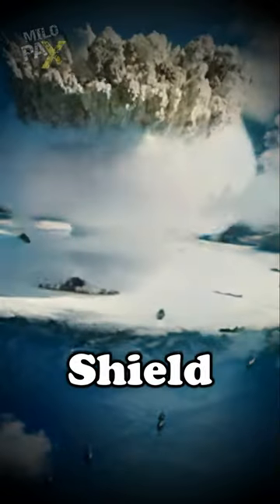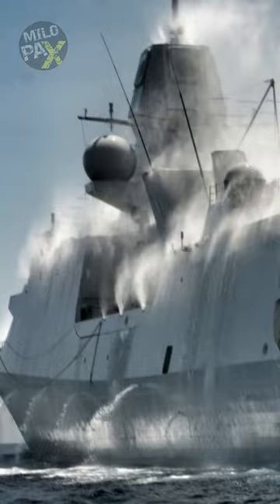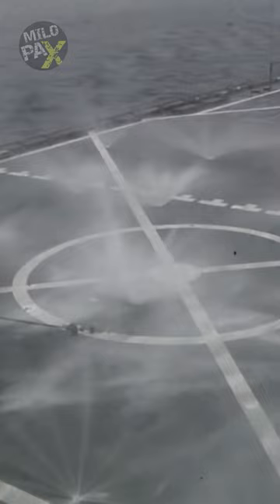How Does The US Navy Shield Its Ships From Nuclear Fallout?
The US Navy takes nuclear defense seriously. When it comes to protecting its vessels, the Washdown System takes center stage. This innovative technology creates a water shield around the ship, effectively neutralizing the threat of nuclear fallout. During nuclear attacks, the system draws seawater to drench the ship's surfaces, creating a barrier that dissolves and contains harmful contaminants, ensuring the ship remains operational.
What sets the Washdown System apart is its exceptional effectiveness. Extensive tests, like Operation Castle, have demonstrated that it is, on average, 95% effective in reducing contamination levels. This means that in the aftermath of a nuclear event, a ship equipped with the Washdown System can remain operational, while a non-protected ship might require extensive decontamination.
But it doesn't stop there. Originally designed for nuclear defense, the system now also guards against chemical, biological, and radiological threats, showcasing its versatility in protecting naval assets.

ADDITIONAL READINGS:

This Is How A Sci-Fi Water Shield Protects Warships From Nuclear Explosions!
Modern Warships are equipped with a special water shield to defend against a nuclear blast. The CWS is a vital defense mechanism aboard USN ships.
Sometimes, real-life military technology is more impressive than science fiction. The Countermeasure Washdown System, dubbed CWS for short, onboard modern warships helps them defend against the most destructive weapon known to man using water.
Large warships do not come cheap. The USS Gerald R Ford costed USA a staggering $17.5 billion for construction, research, and development. Using countermeasure systems, modern warships sail at the center of a multi-layer defense envelope. This includes missile interceptors, radar and data dissemination systems, and a Close-in Weapon System.
Above all, in naval warfare, nuclear weapons pose a menacing threat that's divided into blast, heat, and contamination. When an inbound ICBM shows up on the radar, AEGIS cruisers escorting larger vessels intercept the threat with SM-1 missiles. Yet, if the nuke goes through, the Sci-Fi-style Countermeasure Washdown System springs into action.

The Use Of Water Shields Dates Back To The Cold War!
The concept of using water to shield against nuclear explosions dates back to the early days of nuclear weapons development. In the years leading up to the Cold War, the likelihood of the doomsday clock striking twelve was way scarier than today. Protecting the US mainland was a major concern, yet the USN had to devise plans to protect their valued warships alongside it.
When a nuclear weapon detonates below the surface of the ocean, a massive mound of radioactive hot water shoots to the sky at ground zero. When the ‘spray dome’ settles down, it spreads a large volume of water across an area as nuclear fallout.

In 1946, the USA conducted underwater nuclear detonations to study their effect on decommissioned vessels. Halfway through the project, they had to halt due to a newfound issue. The radioactive contamination levels of the test subjects were too high to continue more rounds of testing.

In efforts to continue the project, the US Navy discovered that hosing down test ships greatly decreases their radioactive contamination levels. This sparked a new idea of using water to combat radiation fallout. Yet, it was insufficient to protect the crew who would be occupying the ship during the initial blast.
To improve upon their discovery, researchers studied how effective water is against nuclear fallout in a controlled environment. A saltwater mist spray blocked 99% of the radiation from contaminating a metal plate. With a glimmer of new hope, the USN flirted with the idea of installing saltwater jets that flushed ships during and after a nuclear explosion.

The experimental water shield had to be further refined until they could be effectively used in warships. Installing several water nozzles in a ship's strategic locations created the first Countermeasure Washdown system.

How Effective Is The Washdown System In A Nuclear War?
The experimental water shield seemed like a perfect idea, but there was one crucial step left before installing it on USN warships. They must determine the effectiveness of the Countermeasure Washdown System amidst a full-scale nuclear war. To find the answer, the USA launched a new nuclear experiment by deploying two unmanned warships, one with CWS and one without.
Both warships carried a plane onboard as they sailed into the radioactive territory of an active nuclear explosion. After passing through the area, the radiation levels of the aircraft aboard the CWS-protected ship remained negligible. ...